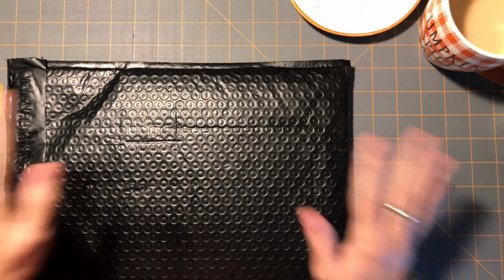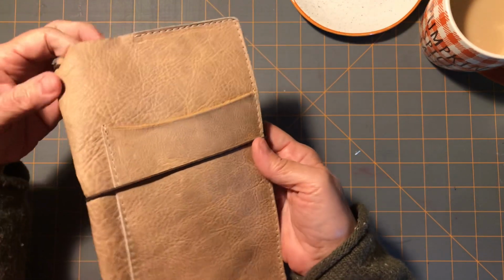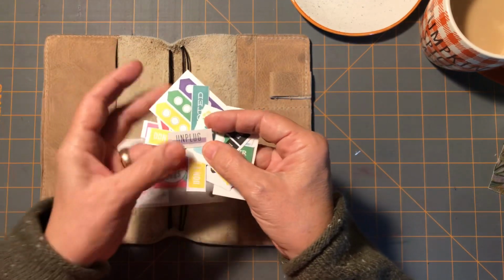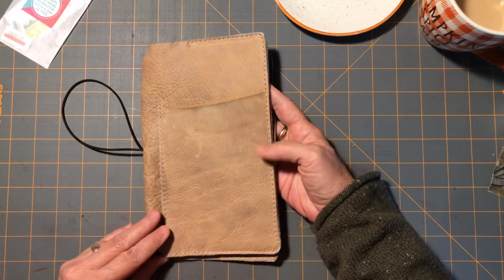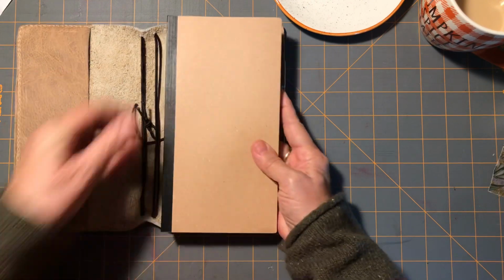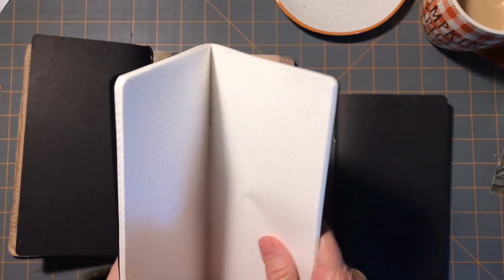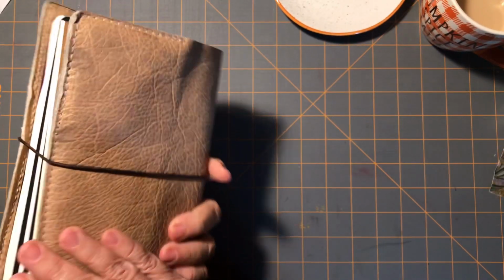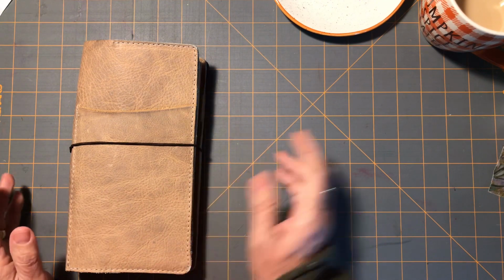It’s here! Speckled Fawns TN in Sahara!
Sahara leather looks natural and rustic, and is soft and pliable…plus it smells sooo good. 😁 This will definitely be a fun addition to my notebook collection.